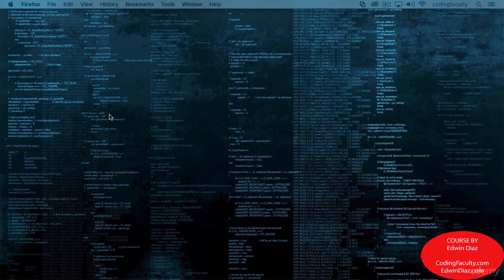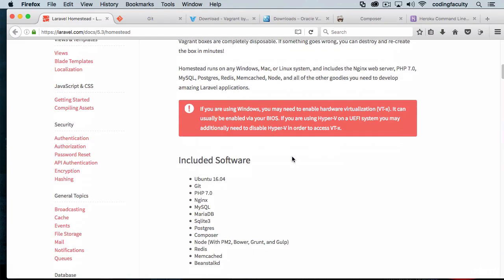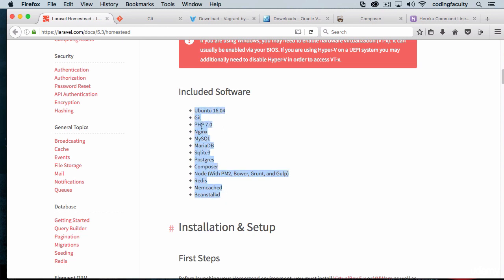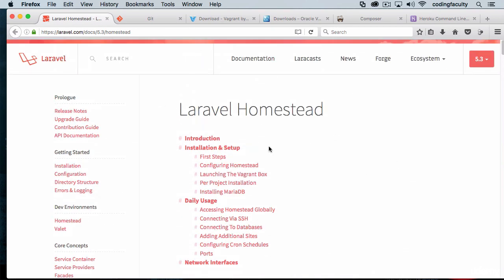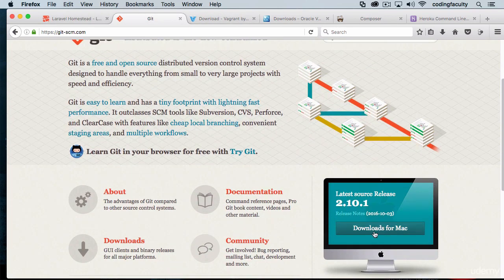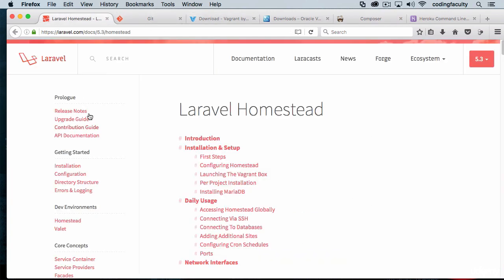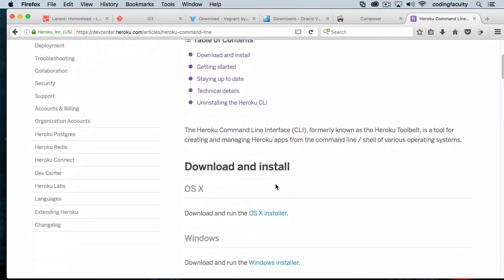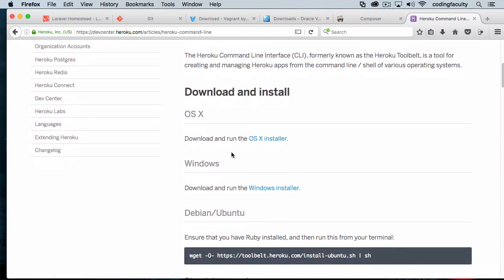Let's get Laravel on the cloud! | Tools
In this section of our Laravel deployment series, we'll dive into the essential tools and resources you need to successfully launch your Laravel application in the cloud. From version control systems to server configuration tools and deployment scripts, we'll provide you with the knowledge and insights to streamline the deployment process. Whether you're a seasoned developer or new to Laravel deployment, these tools are your trusted allies for a smoother experience.